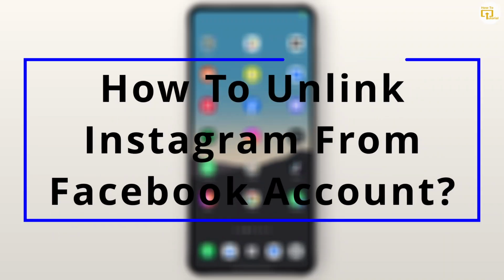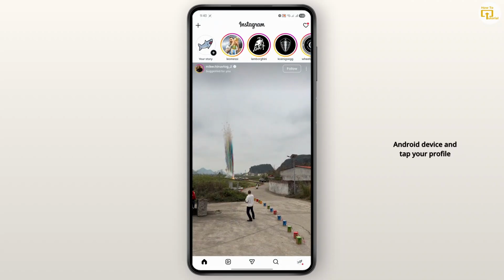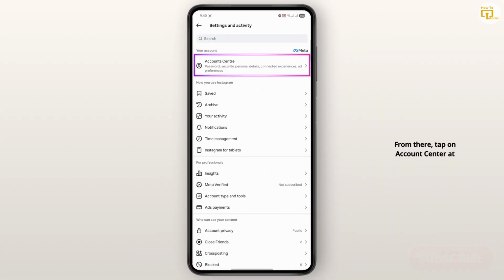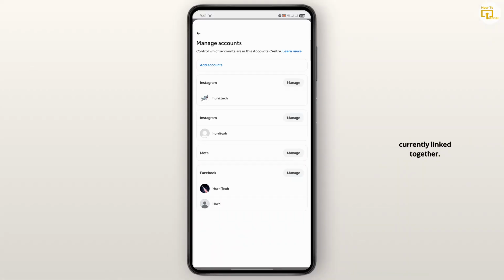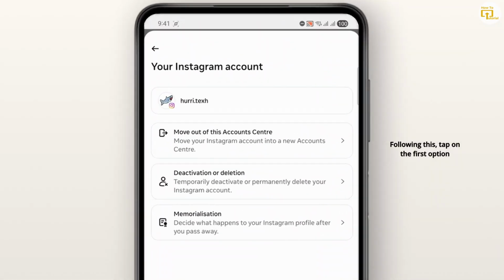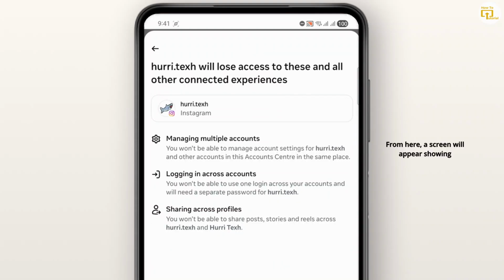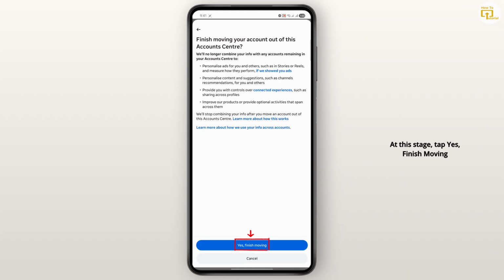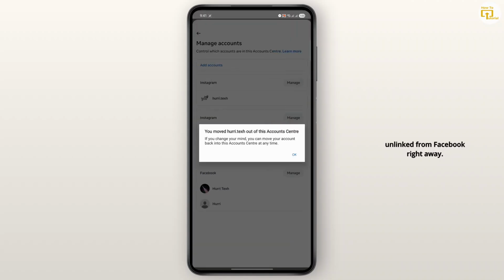How To Unlink Instagram From Facebook Account ❌📱 Disconnect/Remove Instagram From Facebook App 🙅‍♂️💻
How To Unlink Instagram From Facebook Account 2026 ❌📱 Remove Instagram From Facebook 🙅‍♂️💻 Step-by-Step Guide to Separate Instagram and Facebook Accounts on Android and Disconnect Instagram from Facebook Account Center

Want to keep your social media accounts separate? In this tutorial, we show you exactly how to unlink your Instagram from your Facebook account using the Meta Account Center on Android!

Disconnecting your accounts is a great way to manage your privacy and stop cross-platform posting. We walk you through the entire process—from navigating the Instagram settings menu to the final security verification—ensuring your accounts are fully independent.

- Account Center Navigation: How to find the Meta Account Center within your Instagram settings.
- Managing Linked Accounts: Locating the specific Instagram profile you wish to disconnect.
- The Unlinking Process: Step-by-step instructions on removing an account and what access you might lose.
- Security Verification: Finalizing the separation with password confirmation.

- Open Instagram and go to your Profile.
- Tap the Three Lines - Settings - Account Center.
- Tap Manage Accounts and select your Instagram account.
- Choose Remove from Account Center.
- Review the changes, tap Continue, and then Yes, Finish Moving.
- Enter your password to confirm.

*Found this Instagram guide helpful?*
👍 Like the video if this helped you separate your accounts today!

00:00 - Introduction: Why Unlink Instagram and Facebook?
00:15 - Accessing Instagram Settings & Account Center
00:30 - Managing Your Linked Accounts List
00:45 - Initiating the "Remove from Account Center" Process
00:55 - Reviewing Lost Features & Confirming Removal
01:10 - Security Password Verification